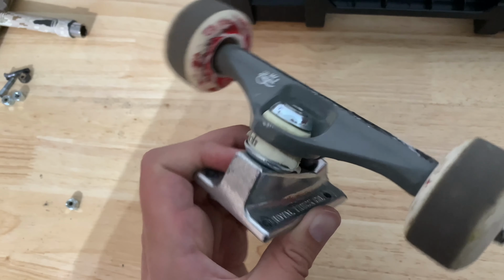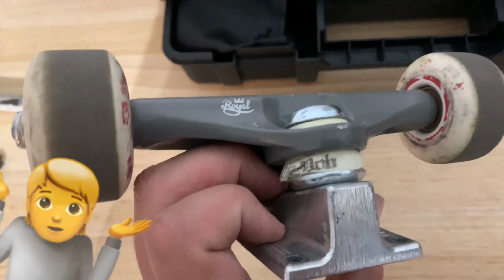Acton Skate Park 3 Musketeers Skate Park Acton Ontario Toronto skateboarding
Skateboarding Scooter bmx skate park meadowvale Toronto Georgetown acton smithville Ajax Gellert Community Center Aquitaine Mississauga Ontario Halton peel region skateboard